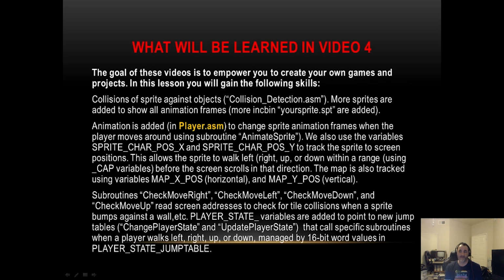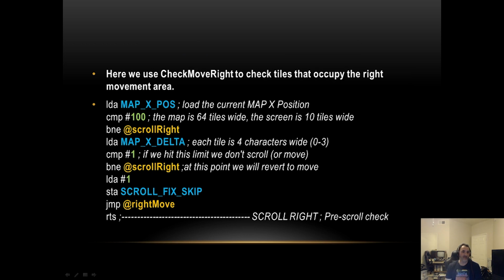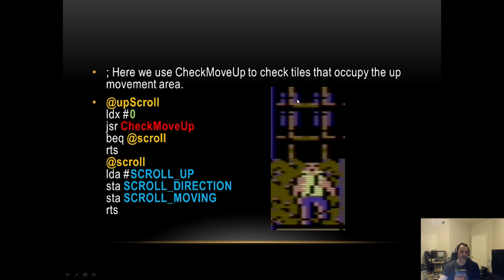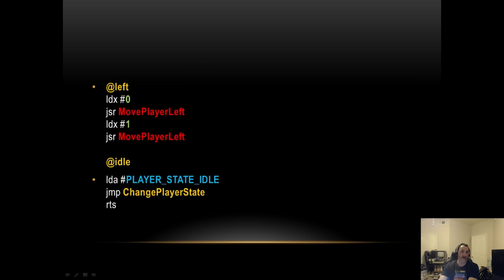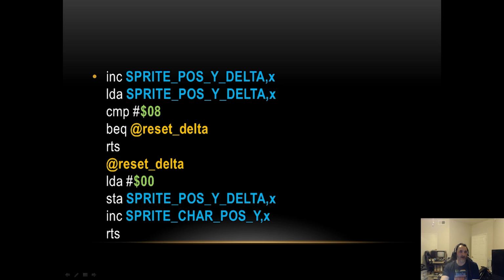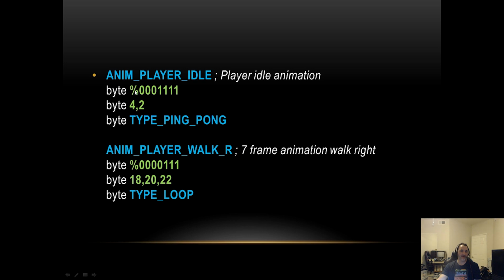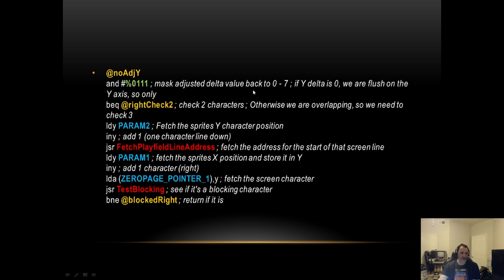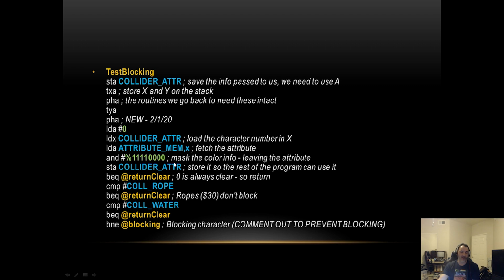Commodore 64 Game Project 4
In this series, we begin animation and collision detection of sprites against tiles (objects). The animation data is loaded from CBM Prg Studio's Sprite Editor, and the collision detection checks for a value of "1" whenever the sprite bumps up against a screen character (such as a wall). A zero here, means that path is clear and the sprite can keep moving.